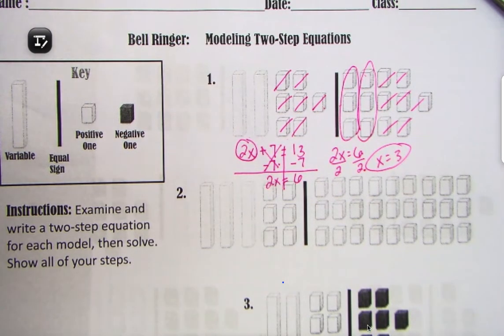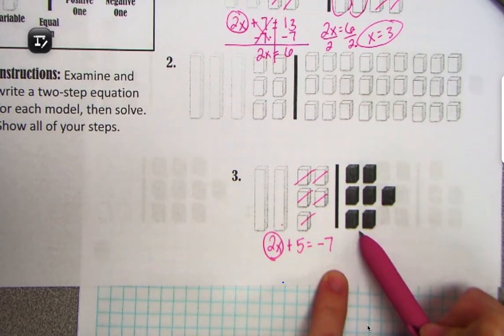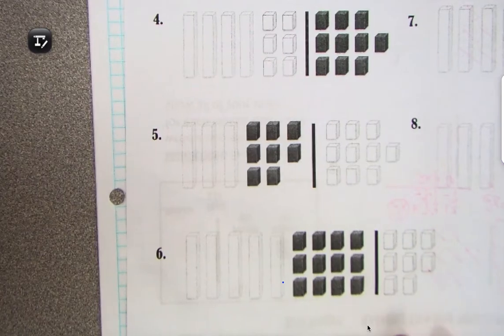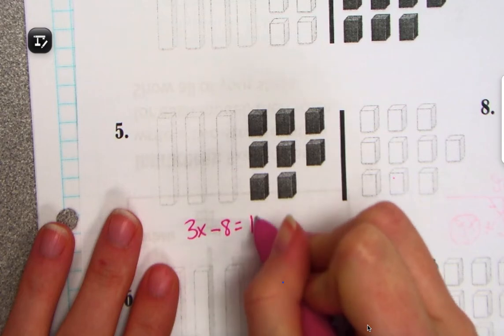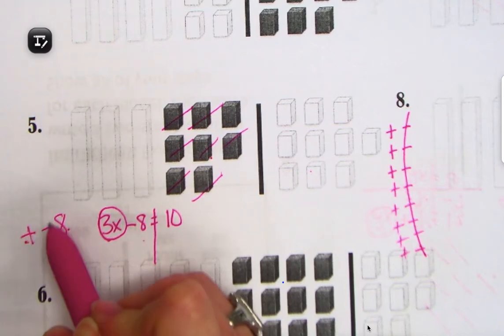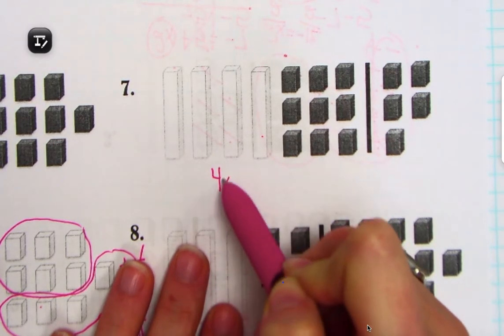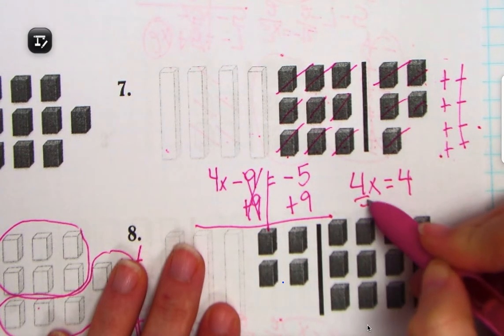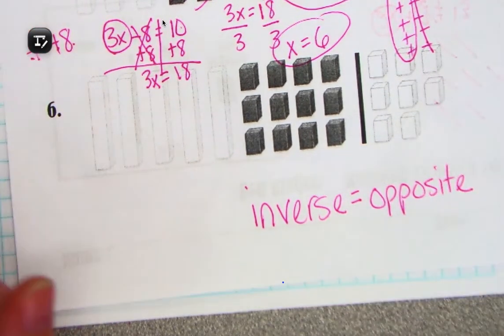1/21/21 Model 2 step equations w: neg